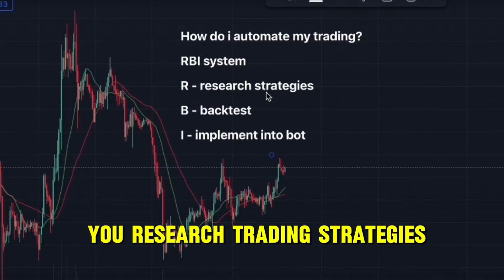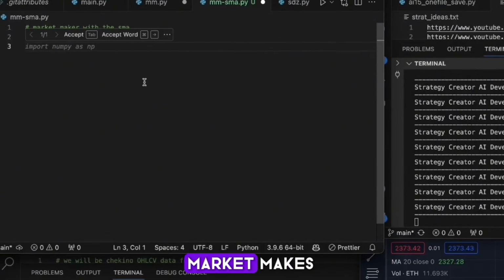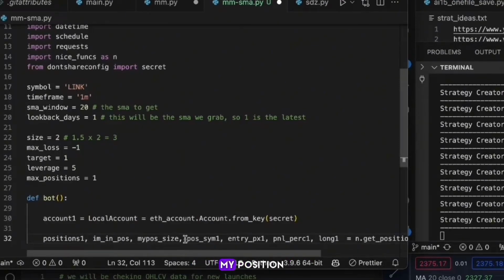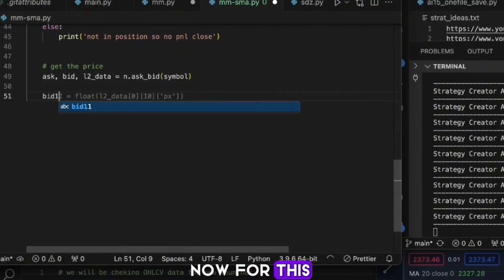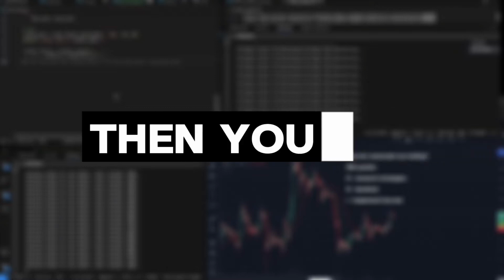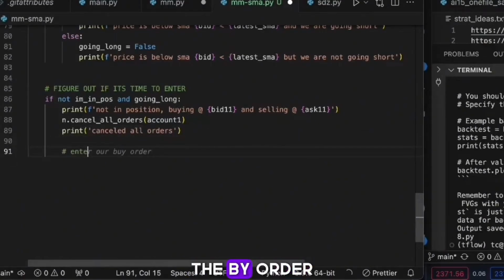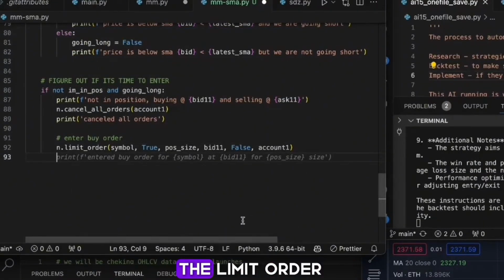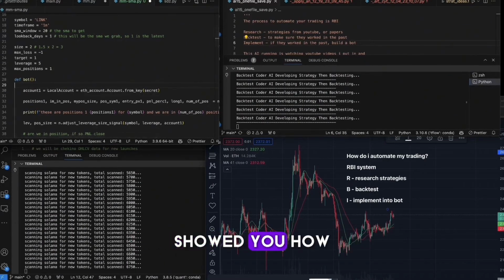🔓🤫: 🛠️👤💻📈🤖 Unlock the Secret: Build Your Own Trading Bot!